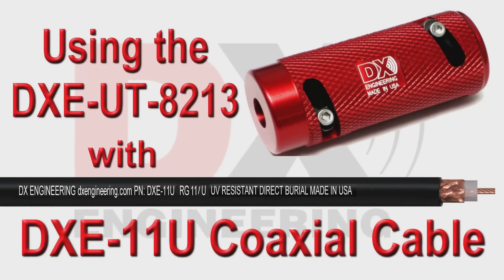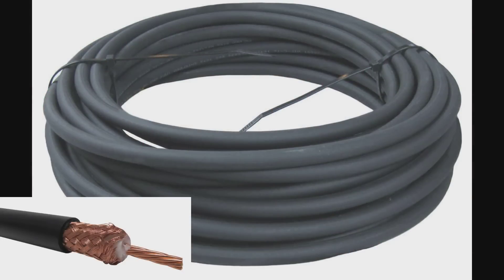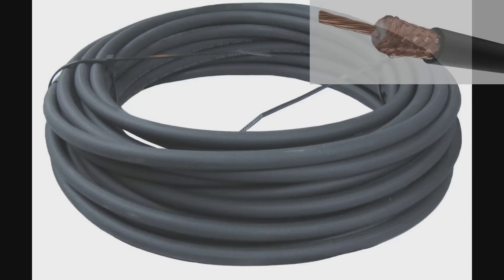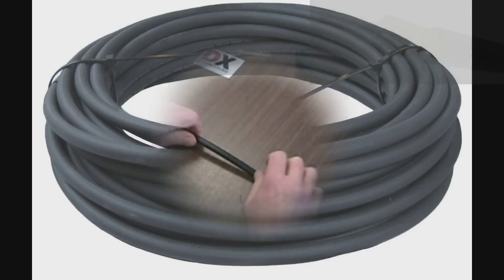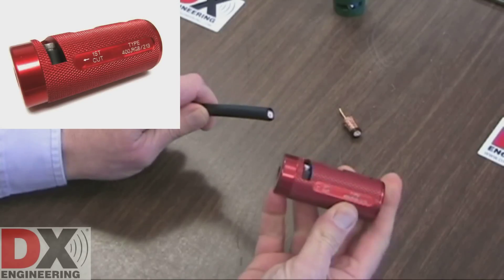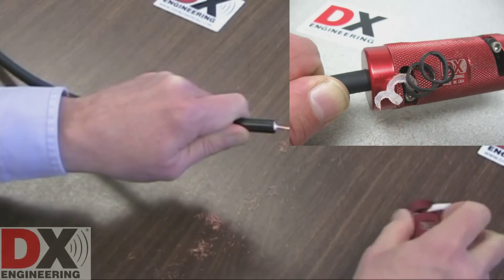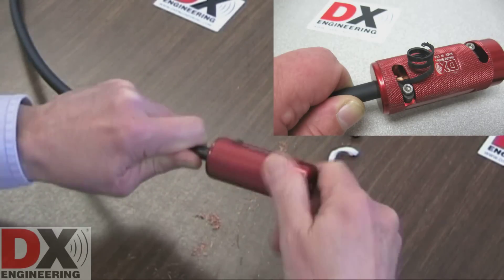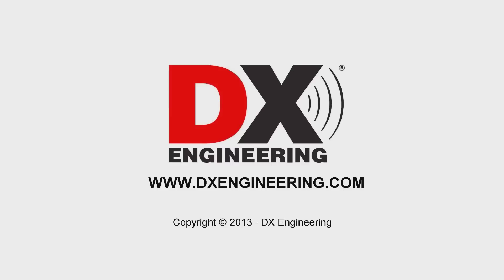DXE-11U Coax Cable prepared using the DXE-UT-8213 Coax Prep Tool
DX Engineering DXE-11U Coaxial Cable being prepared using the DX Engineering DXE-UT-8213 Coaxial Cable Preparation Tool.